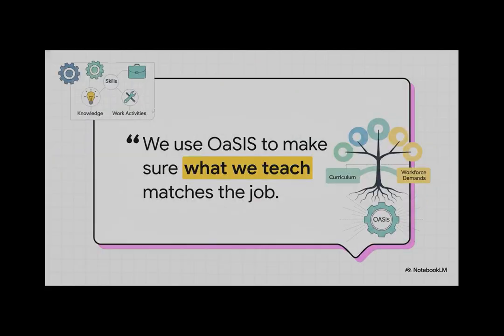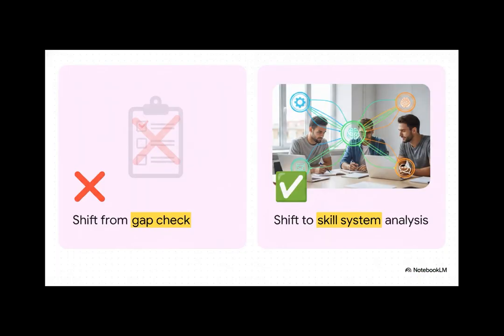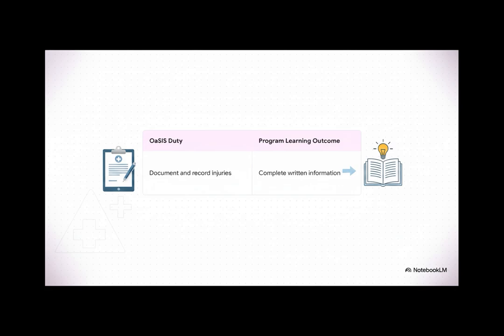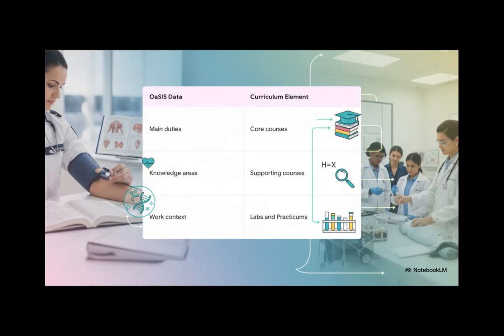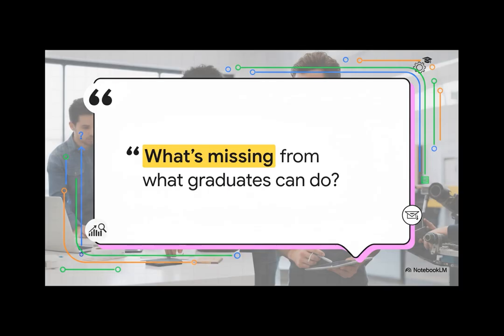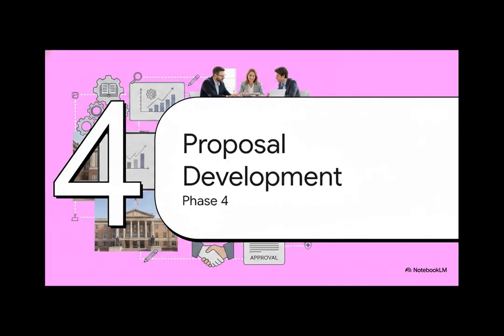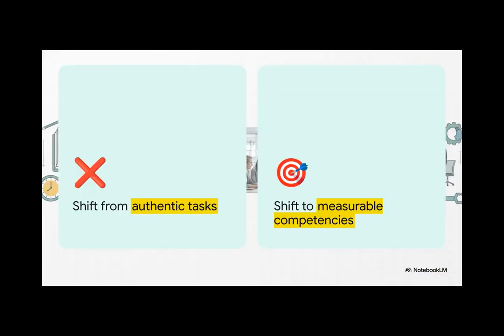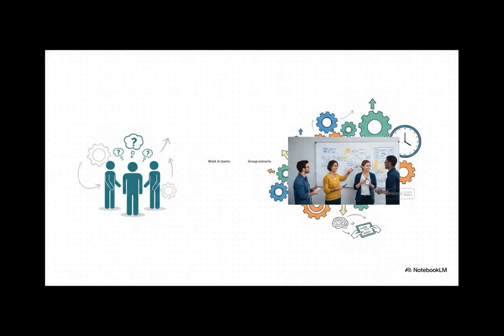How to Use OaSIS for Curriculum Design and Program Development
What is OaSIS and how can it support program development?
In this video, we explore the Occupational and Skills Information System (OaSIS)—a powerful Government of Canada tool that provides detailed insights into the skills, knowledge, abilities, and work contexts associated with over 900 occupations.

🎯 Why OaSIS matters in program development
OaSIS is more than a reference tool—it can play a key role in curriculum and program design, including:
Aligning programs to workforce needs
Use real occupational data to ensure courses reflect current industry expectations.
Informing learning outcomes
Identify relevant skills and competencies to shape measurable and meaningful outcomes.
Supporting program review and renewal
Validate that existing curriculum remains aligned with evolving occupations and career pathways.
Enhancing stakeholder engagement
Use OaSIS data in conversations with industry partners and advisory committees.
Embedding career awareness in curriculum
Help learners see clear connections between their learning and real-world roles.

🧩 How to use OaSIS (in practice)
In this video, you’ll see how to:

Search by keyword, code, or competency
Explore occupation profiles and skill frameworks
Translate OaSIS insights into course and program design decisions

Educational developers
Curriculum designers
Faculty and instructors
Program managers and academic leader